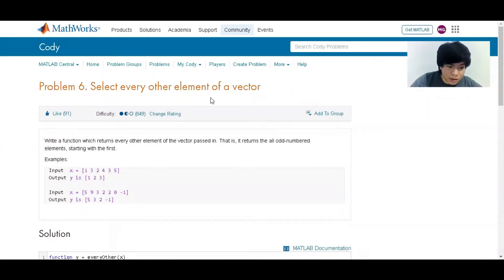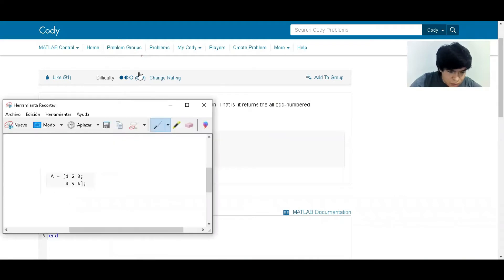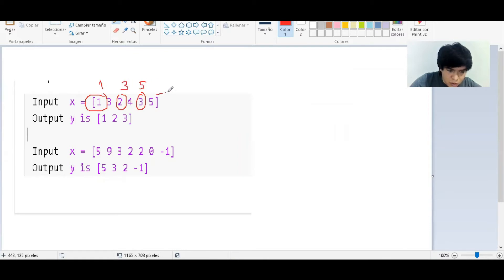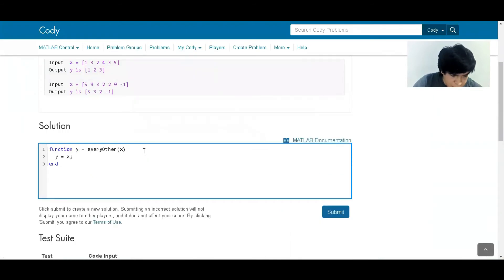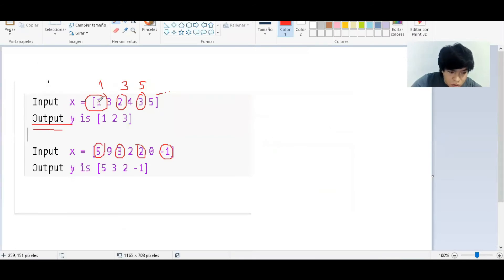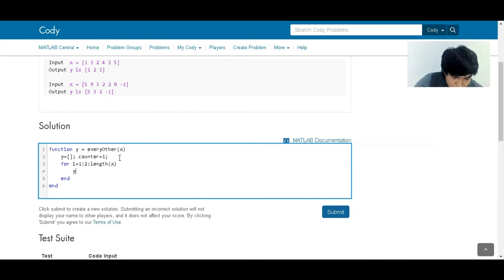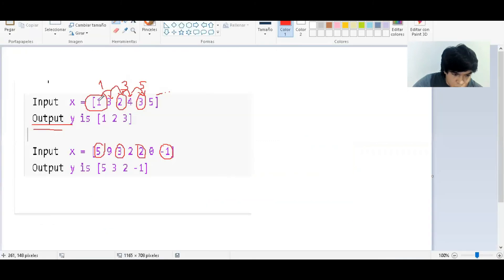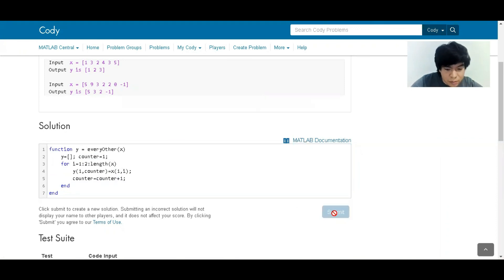Cody N°6: Select every other element of a vector (MATLAB)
Try to code it yourself!